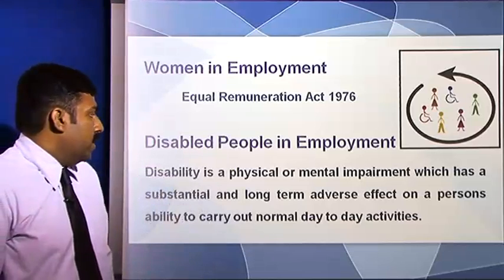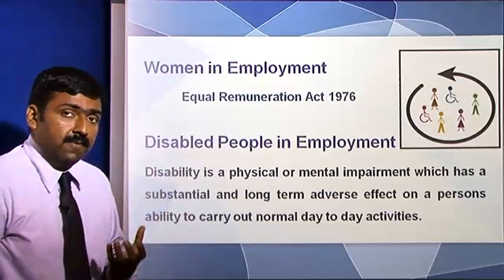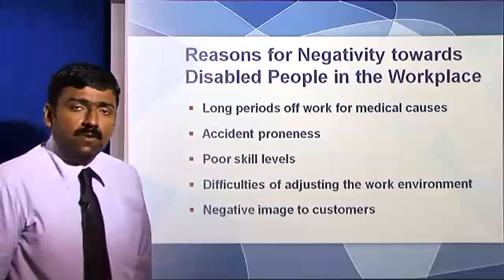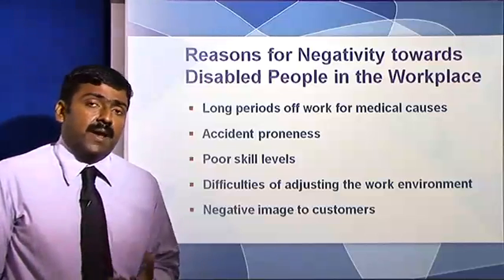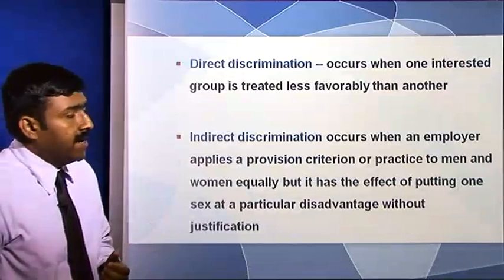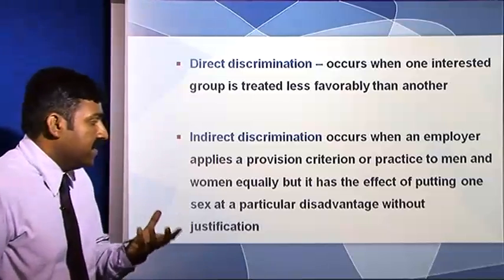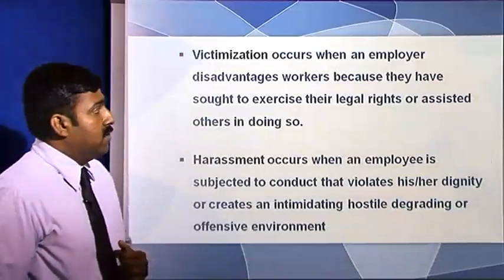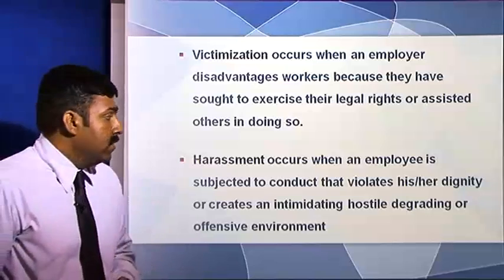Unlocking Equal Opportunities in Human Resources!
Human Resource : Equal Opportunities !
Stayinformed with Big Videos
IMPORTANT